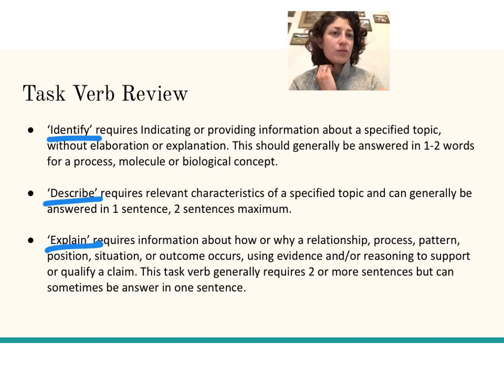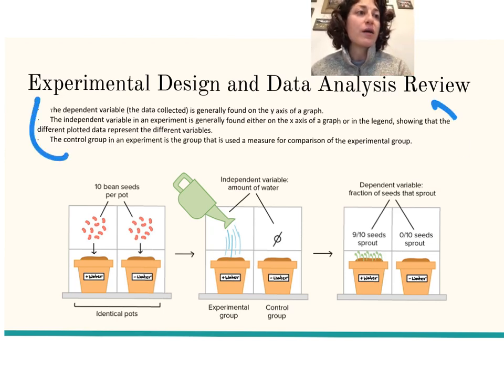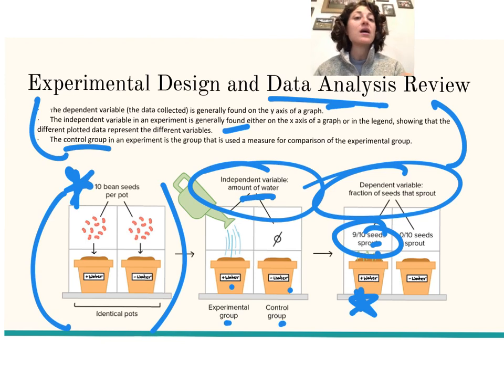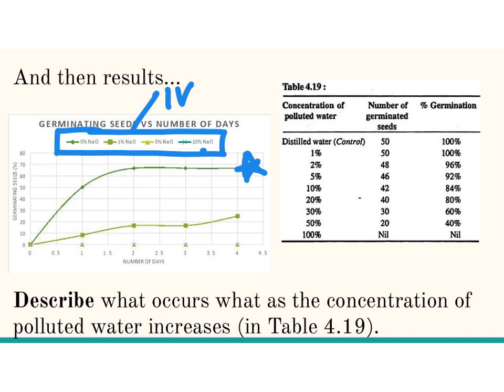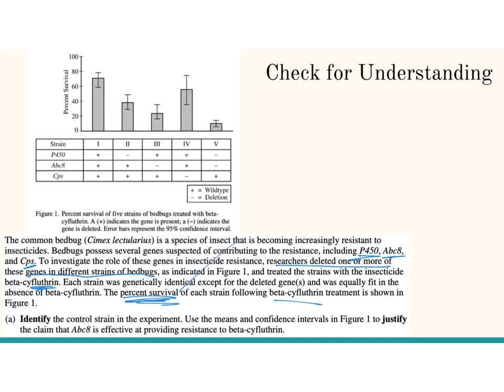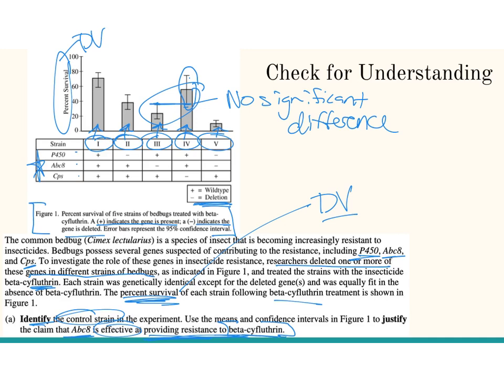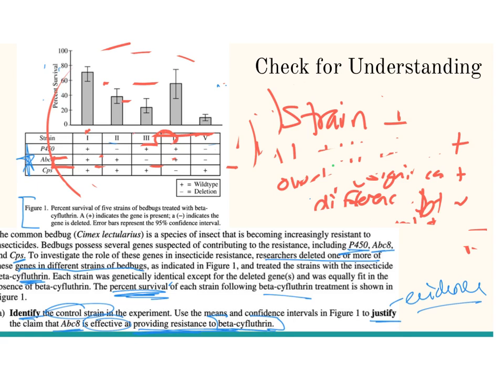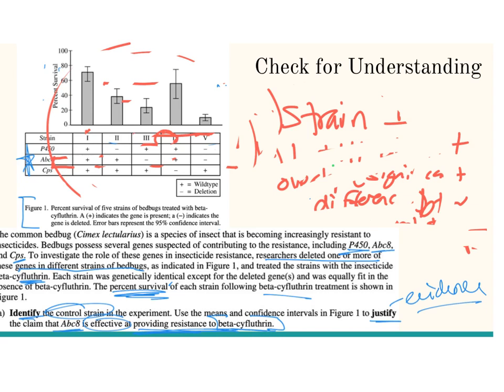Day 2 AP Bio Experimental Design and Data Analysis